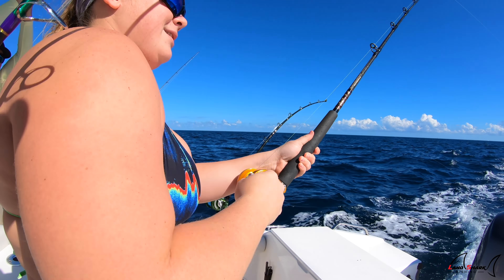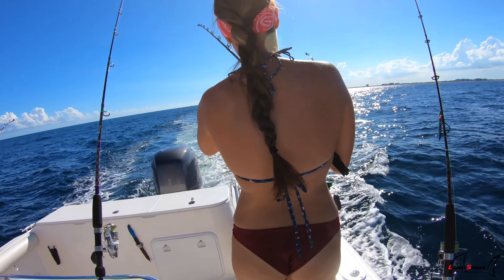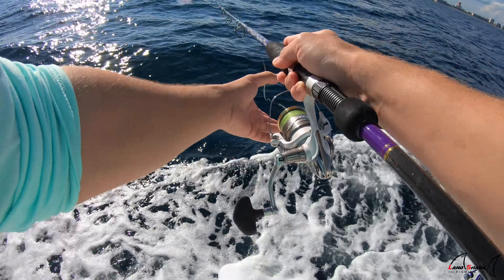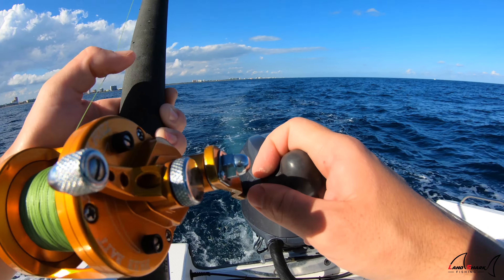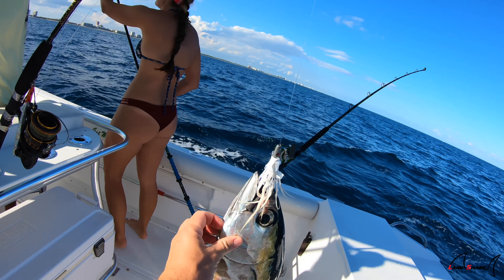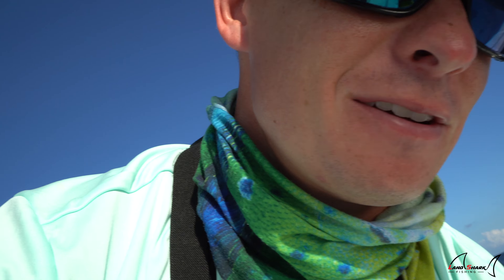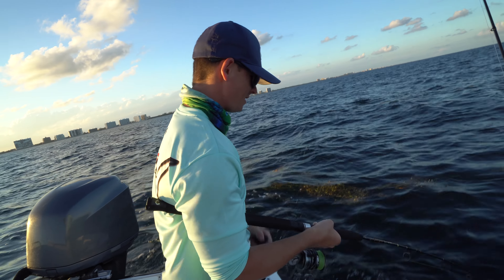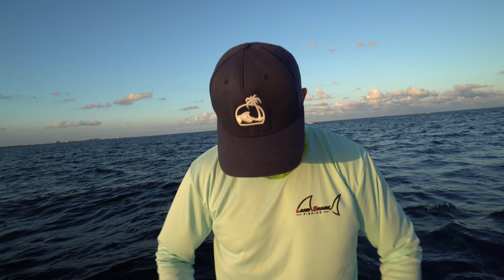STRANGE Bird Feather LURE Is a Fish Magnet! (Offshore Tuna Fishing)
Brook and I went Offshore out of Hillsboro Inlet, Florida with our two friends. We started by trolling planers with bonito strips, drone spoons and tuna feathers on top. We caught a ton of albies and Blackfin tuna while trolling, with the Tuna feathers being the hot lure. Then we did some vertical jigging at a local wreck and caught a big yellow jack and african pompano.

Lures That Slay Fish Offshore:
•Blue Tuna Feather
•Red Tuna Feather
•Drone Spoon
•Old Salty Planers

My Favorite Offshore Reels:
•AVET MXL 5.8:1 (Trolling + Live Bait)
•AVET EX 50/2: (Trolling Planers)

My Braided Fishing Line: (XP and 4orce)
My Monofilament Line and Leader, Affordable and Durable:
Save 10% on ALL Bullbuster Products Use Code "Landshark"

•GoPro Hero 6
•Sony A6500 4k Camera
•Sony A6500 4k camera LENS